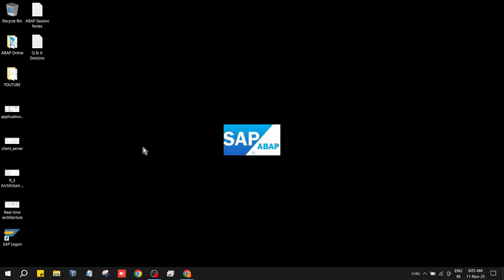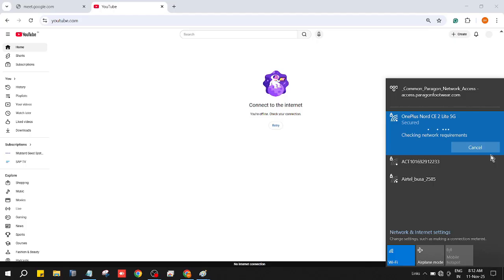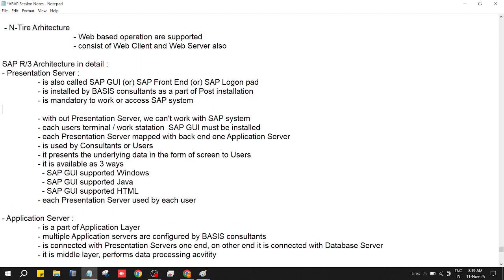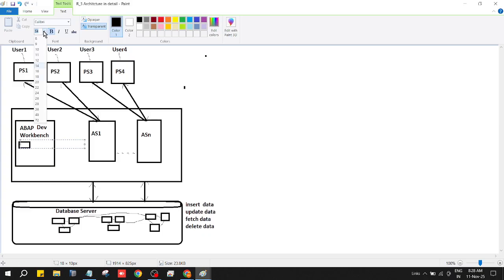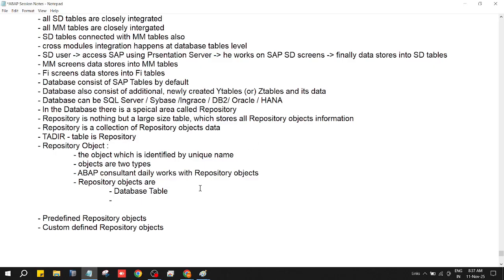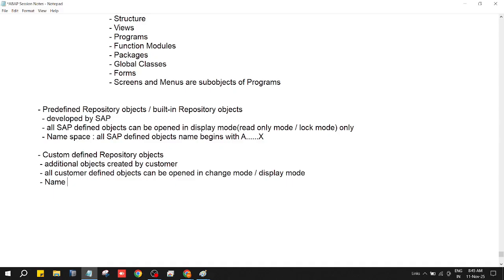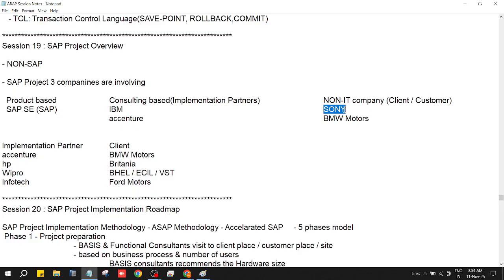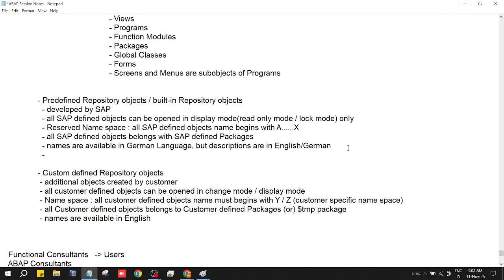Session 29 Database Server & Repository Table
Funtionality of Database Server
Repository Table
Repository objects features & classification

🎥 Media References
🎥 SAP Careers Discussion – iNews Telugu Show